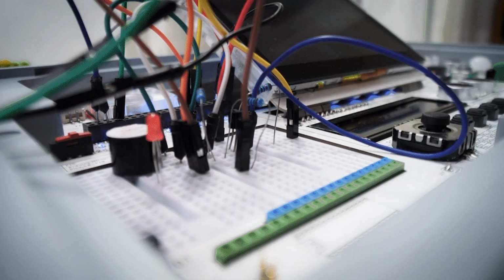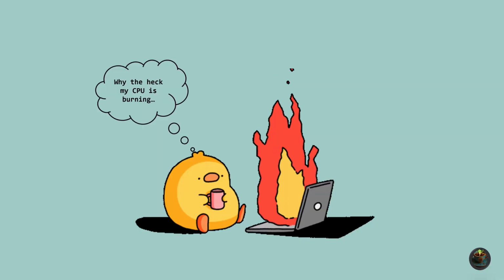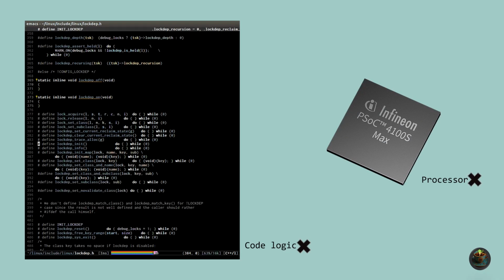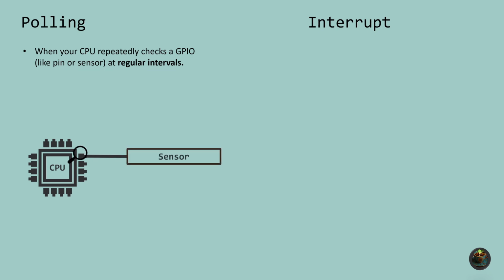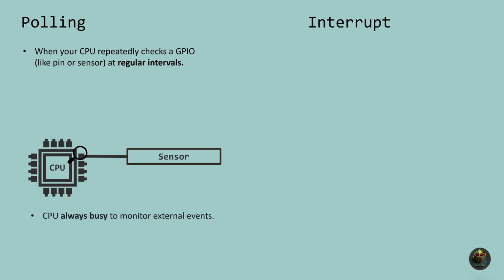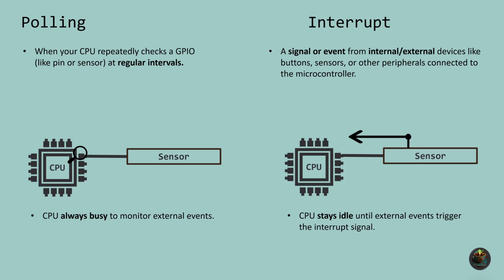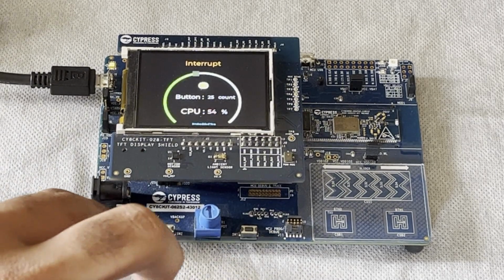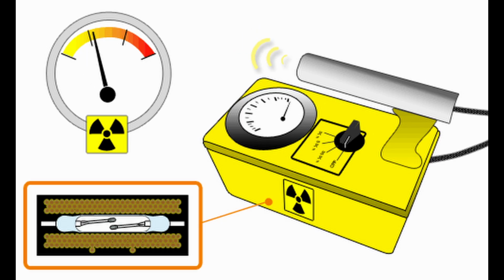Interrupt vs Polling: Stop Wasting CPU Time!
Is your embedded CPU constantly running at 100%? Maybe it's time to rethink how you handle internal/external inputs. In this quick and clear video, we explain the core difference between polling and interrupts — and show it live on real hardware using the PSOC 6 Pioneer Kit with TFT Display.

00:00 Title
00:28 Polling
00:42 Interrupt
01:14 Demo - Button Polling
01:24 Demo - Button Interrupt
01:38 Real world example of Interrupt
01:47 Real world example of Polling

📌 Hardware Used: PSOC 6 Pioneer Kit + TFT Display
📌 UI Framework: LVGL

🛠️ Got questions or project ideas? Drop them in the comments!